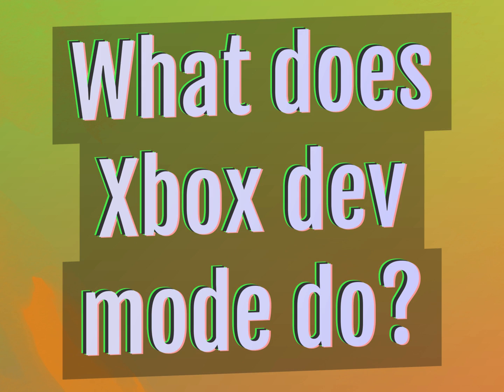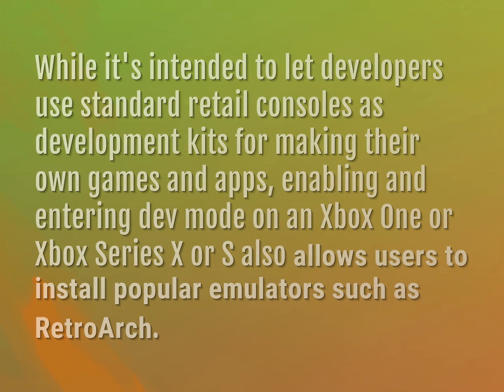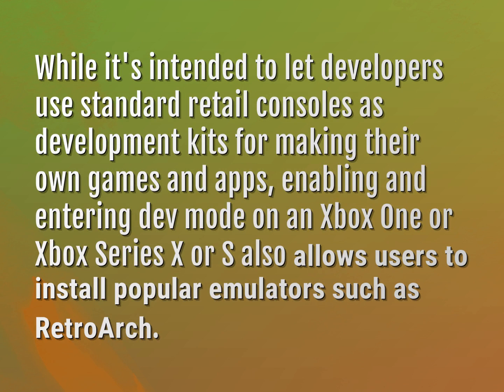What does Xbox dev mode do?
James Webb (2022, August 4.) What does Xbox dev mode do?
    WHYS.video